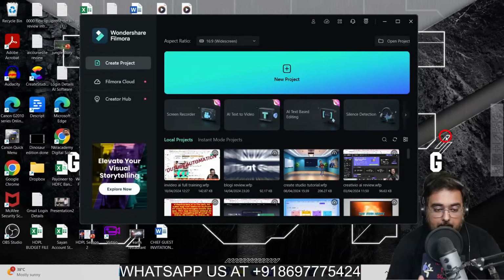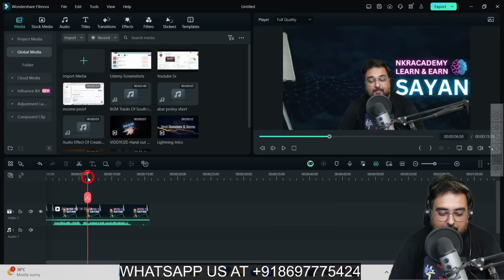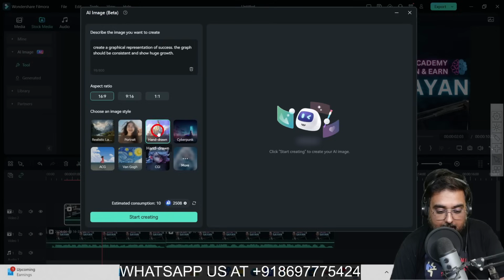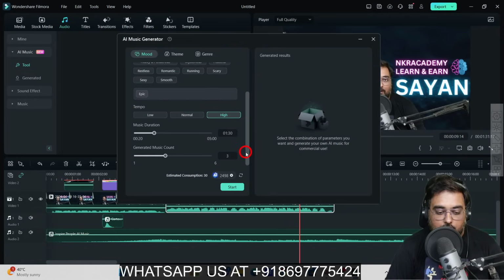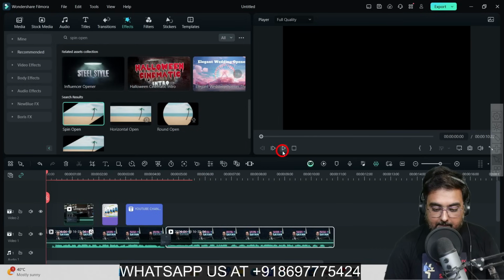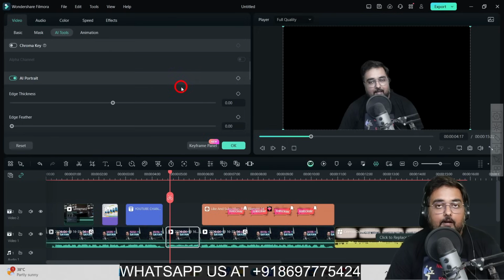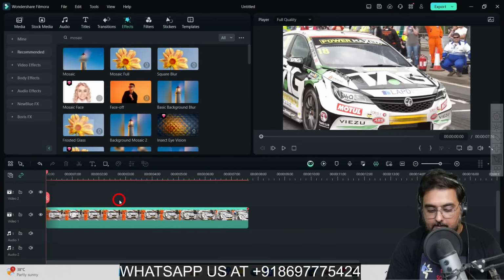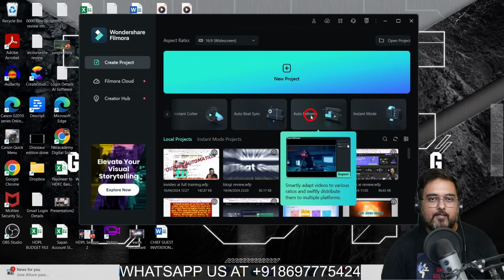Complete Filmora 13 Tutorial ✅ Filmora 13 Tutorial For Beginners 2024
🔍 Want to know how to Edit Your Videos Like A Pro effortlessly Using Filmora 13? Look no further! In this tutorial, I'll guide you through the process step by step. Whether you're a Beginner Or A Pro, I've got you covered!

🎬 Dive into the world of Filmora 13 with our ultimate tutorial! From basics to advanced techniques, we've got you covered. Let's explore:

🌟 Introduction to Filmora 13: Discover key features and functionalities.
🖥️ Getting Started: Familiarize yourself with the Filmora 13 interface.
✂️ Basic Video Editing: Learn to import media, make cuts, and adjust volume.
🎞️ Adding B-Rolls: Elevate your storytelling with seamless b-roll integration.
🤖 AI Images: Enhance your videos with AI-generated images for stunning visuals.
🎥 Editing in Preview Screen: Master the art of direct editing in the preview window.
🎵 Adding Background Music: Set the mood with background music and AI-generated tracks.
📝 Titles and Text: Create eye-catching titles and text overlays for your videos.
🔄 Applying Transitions: Smoothly transition between scenes for a professional touch.
💥 Adding Effects: Spice up your videos with a variety of effects.
🎨 Applying Filters: Add artistic flair with a range of filters.
🎉 Adding Stickers: Inject fun and personality into your videos with stickers.
📦 Using Templates: Speed up your workflow with pre-designed templates.
⏩ Adjusting Video Speed: Experiment with slow motion and fast motion effects.
🔲 Background Removal: Easily remove backgrounds without the need for green screen.
🌈 Green Screen Editing: Master the art of green screen compositing.
🔍 Adding Blur: Focus attention on specific elements by adding blur effects.
🎯 Motion Tracking: Keep objects in focus as they move within your frame.
🔄 Keyframe Animation: Add depth and dynamism to your videos with keyframe animation.
🖊️ Annotations and Screen Markings: Enhance clarity with on-screen annotations.
💼 Exporting: Prepare and export your final masterpiece for sharing.

Unlock the full potential of Filmora 13 and unleash your creativity! Happy editing! 🎥✨

🎬 Video Chapter And Timeline - How To Add Subtitles to a Video

00:00 Introduction To Filmora 13 With Key Features
01:42 Knowing the filmora 13 interface
04:47 basic Video Editing -
05:17 how to import in project media and global media
05:32 applying cuts
10:12 adjusting volume of your video
12:02 adding b-rolls
14:50 adding AI Images as perfect B-Roll
17:02 editing in the preview screen
20:17 adding background music and generating AI music
23:03 Titles and Text editing
26:12 Applying transitions In Filmora 13
27:50 How To Apply effects In Filmora 13
29:35 How To Apply filters In Filmora 13
30:20 Applying stickers In Filmora 13
31:02 Using templates In Filmora 13
33:10 Adjusting Video Speed - slow motion and fast motion
33:32 removing background without green screen
35:33 green screen editing
37:22 how to add blur to a part of the video
39:12 motion tracking
41:42 keyframe animation
44:52 add annotations on screen and screen markings
46:42 export the final video

🔥 Want to take your skills to the next level? Check out my comprehensive Udemy course "Mastering Filmora 13: Unleash Your Creativity" where you'll learn everything from basic editing techniques to advanced features like AI text editing.